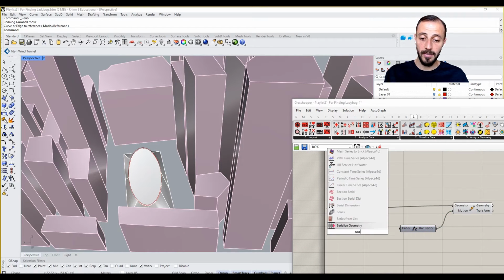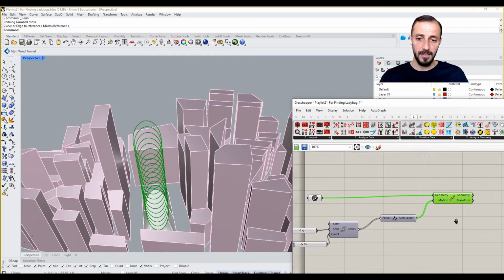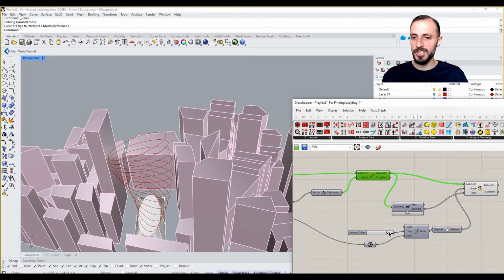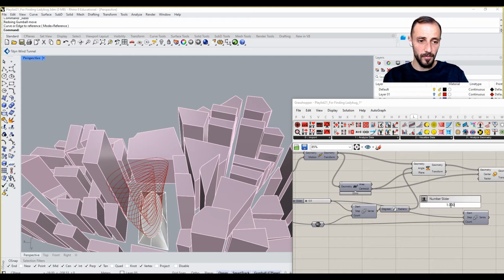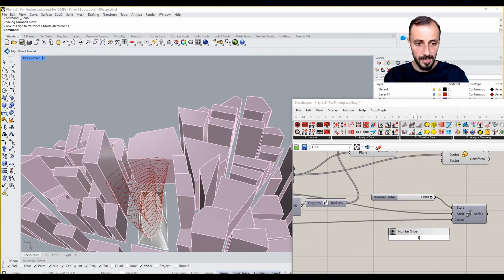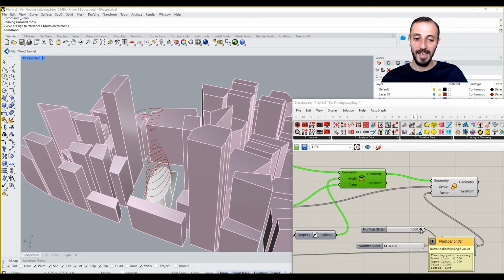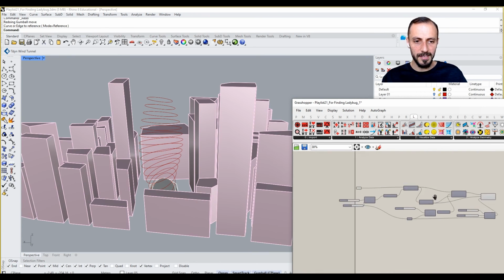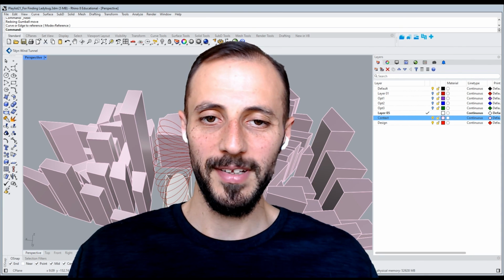3-Crafting a Parametric Tower: A Galapagos Exploration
The basics of form finding with our exploration of parametric tower design using Galapagos. In this tutorial, we manipulate an ellipse curve to shape a dynamic tower structure. Learn to adjust slab rotation and scaling for an evolving skyscraper silhouette.